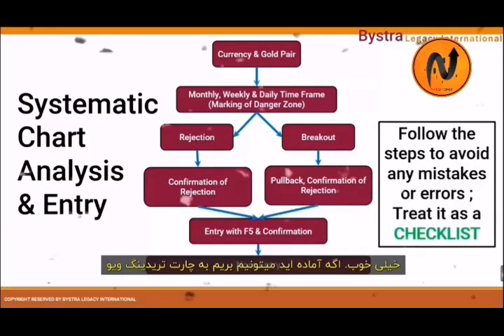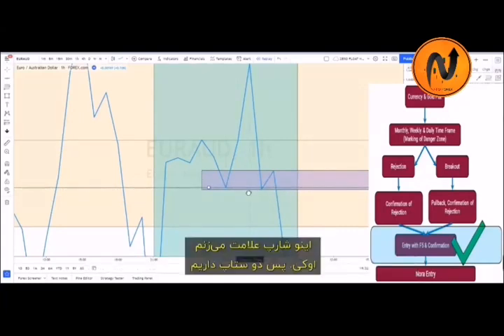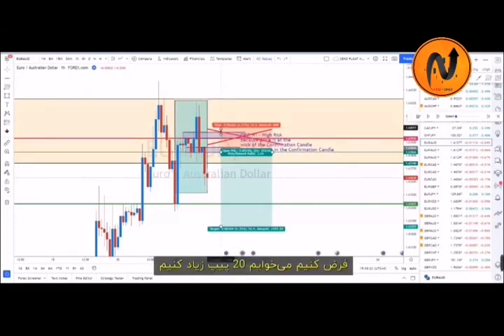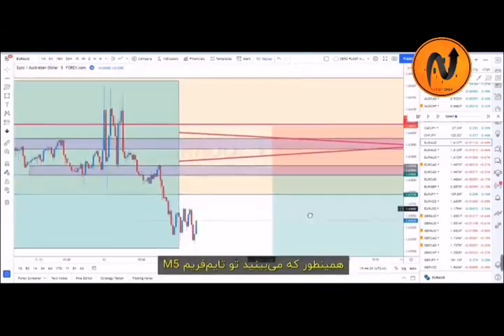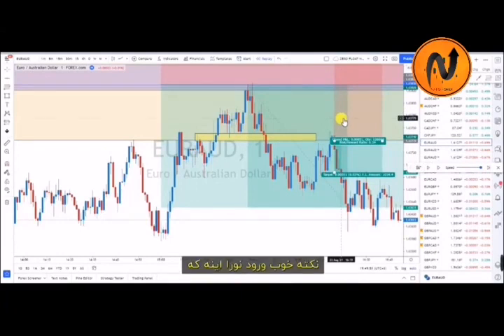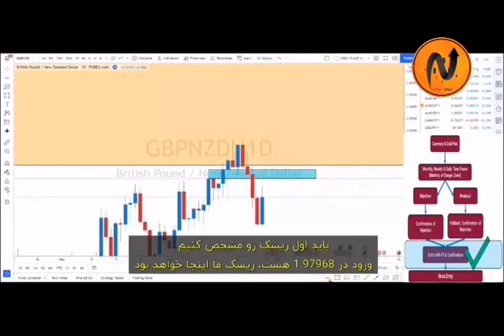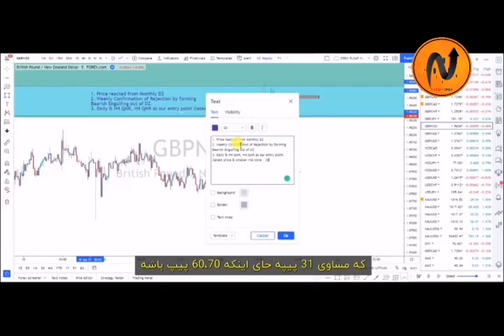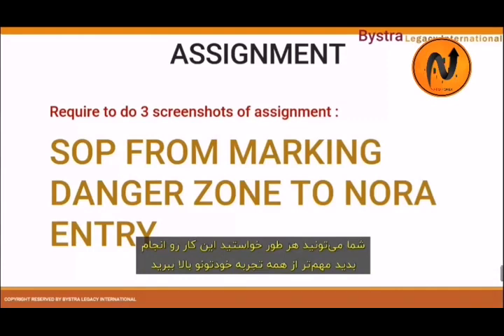نحوه به ورود به معامله قسمت بیست و ششم دوره RTM نورا بیسترا (Nora Bistra)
✔️ موضوع: نحوه به ورود به معامله
6️⃣2️⃣ قسمت بیست و ششم